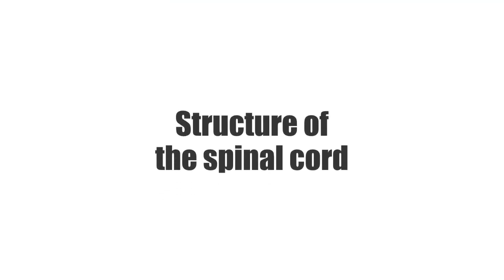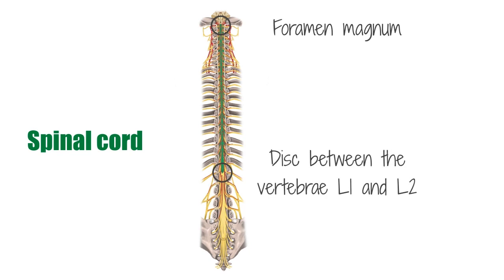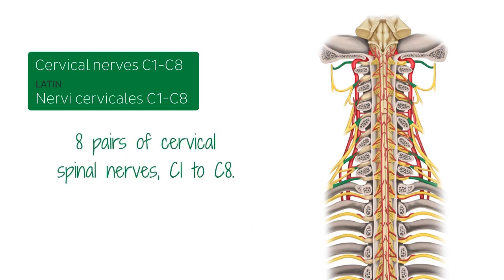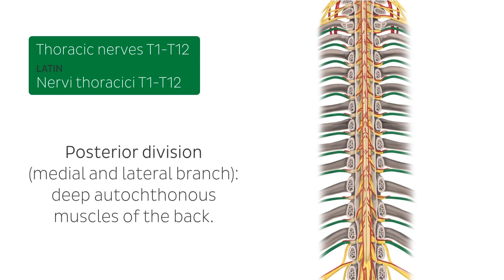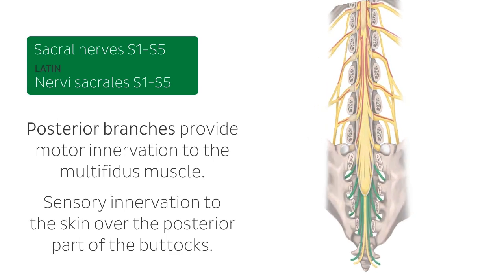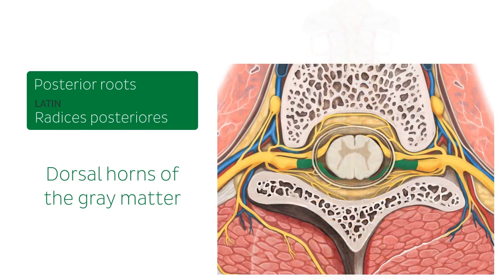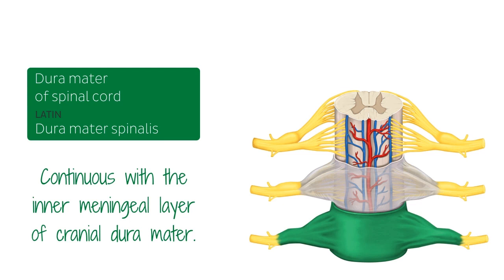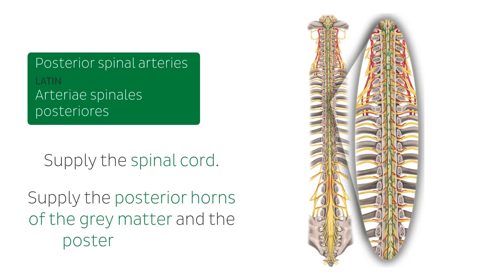6 July 2021